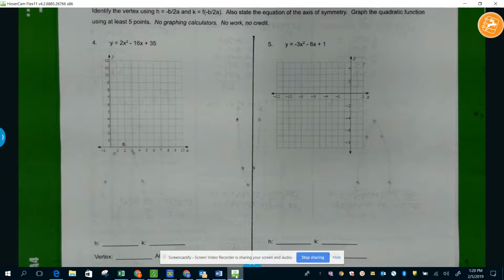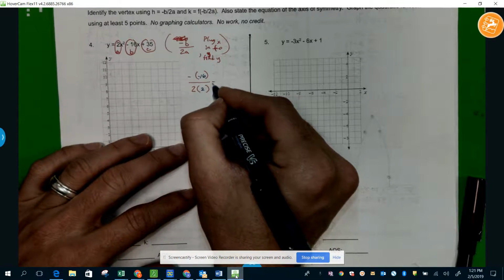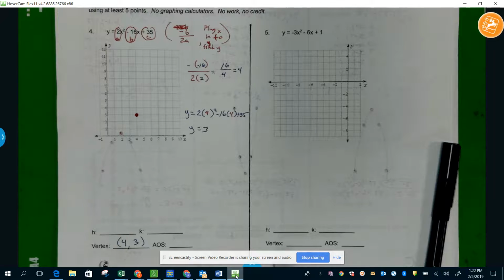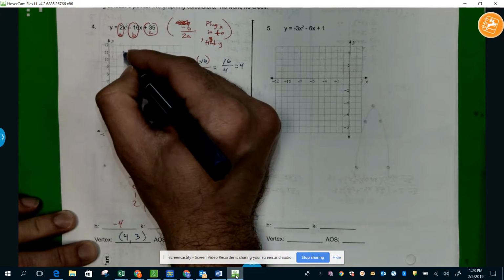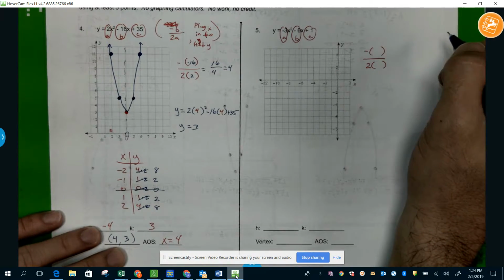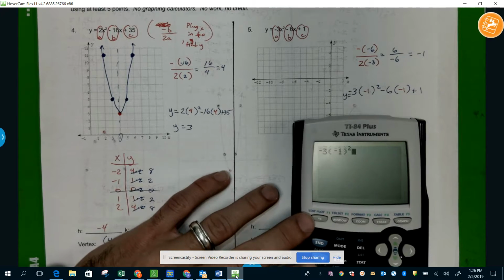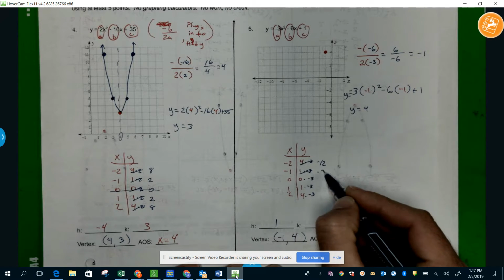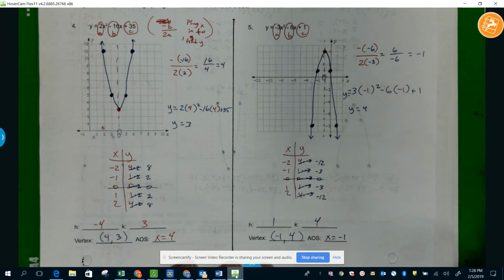Unit 9A Review Graphing Standard Form